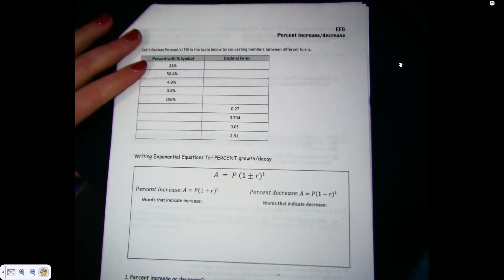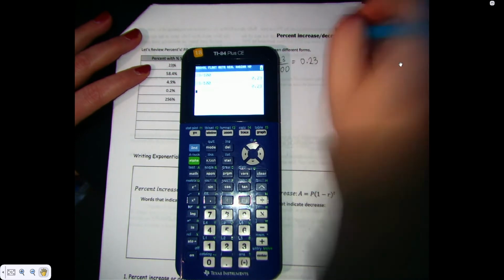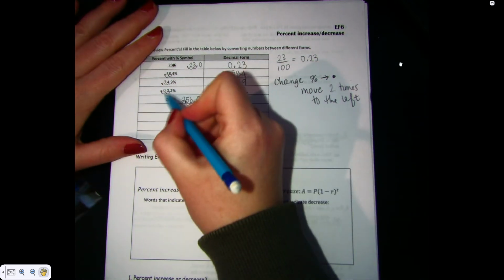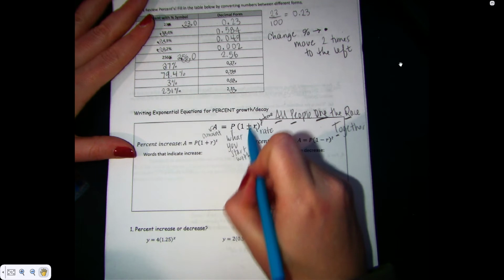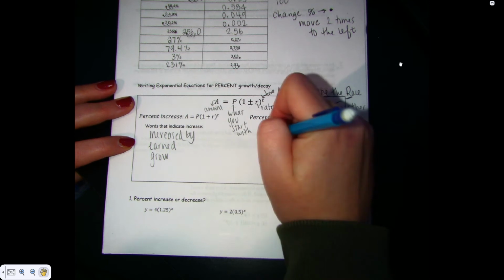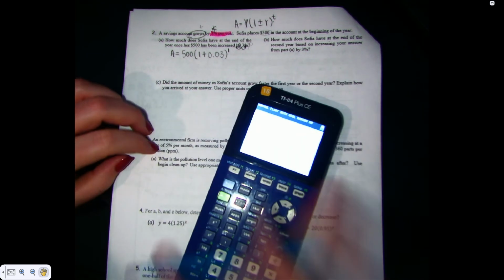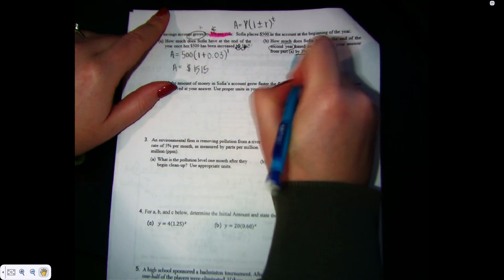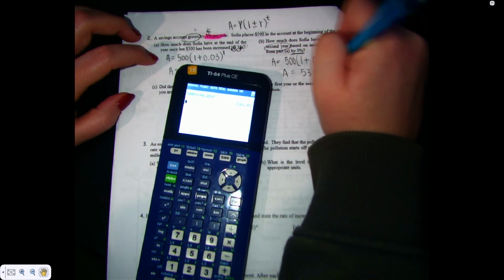EF-6 Video Lesson